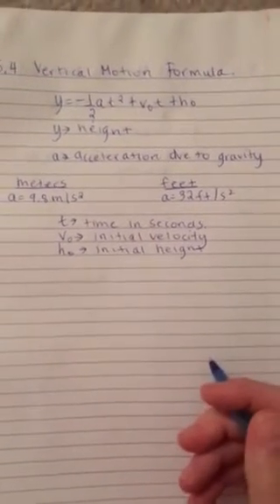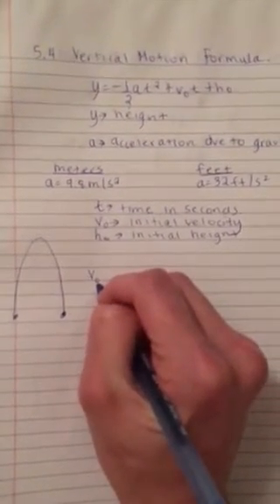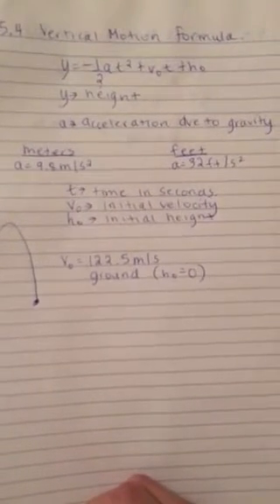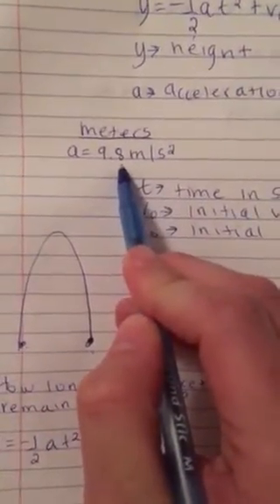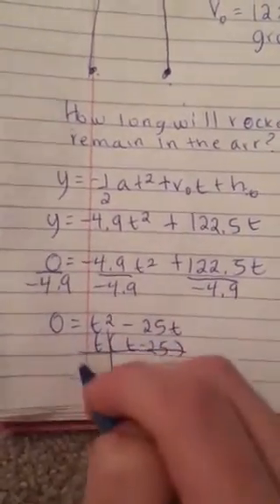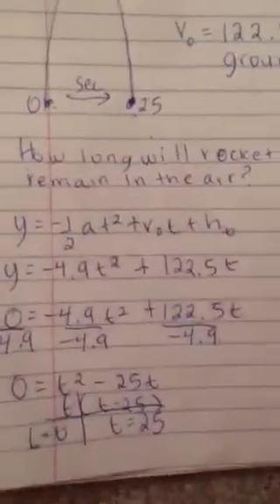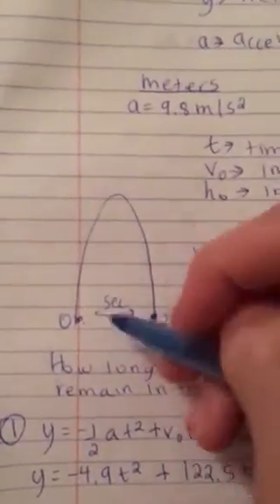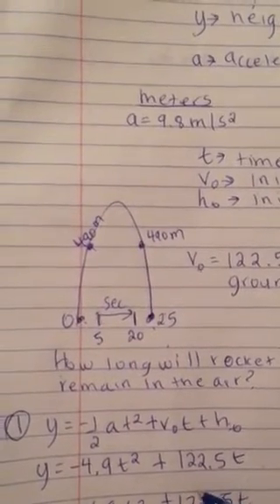Vertical Motion Formula (2)